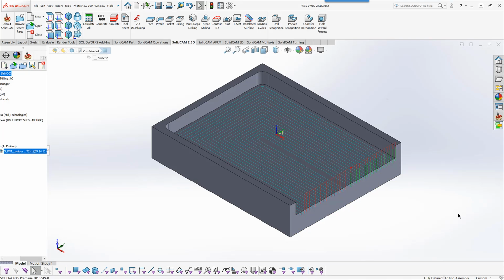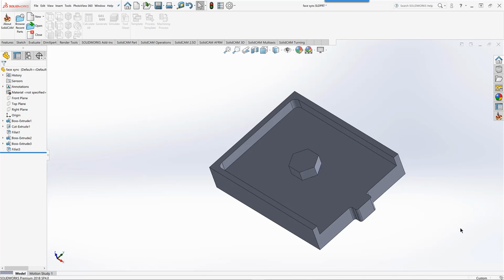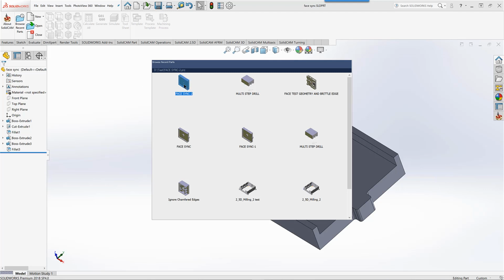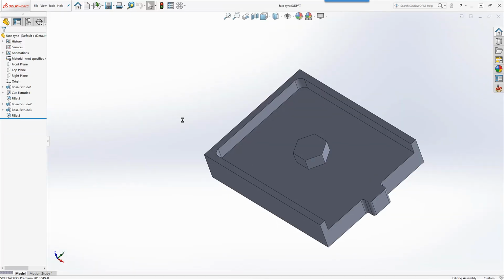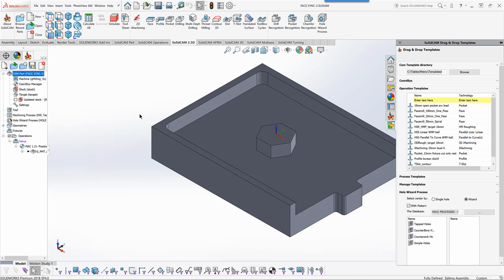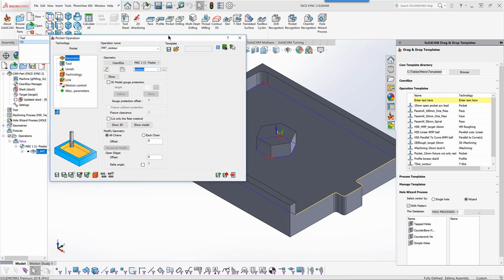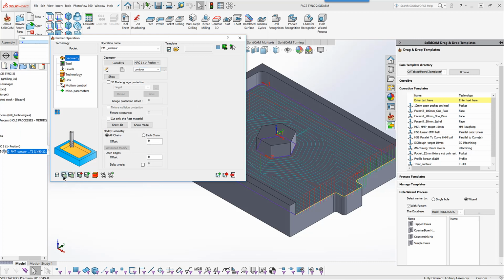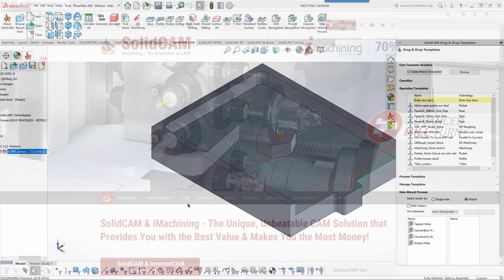What's New SolidCAM 2019 - Improved Geometry Synchronization With Smart Face Geometry